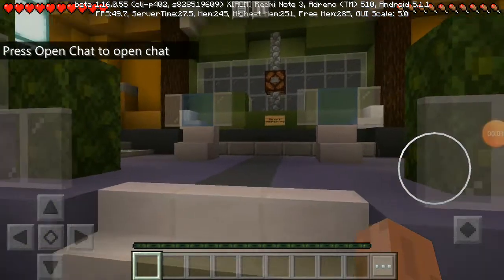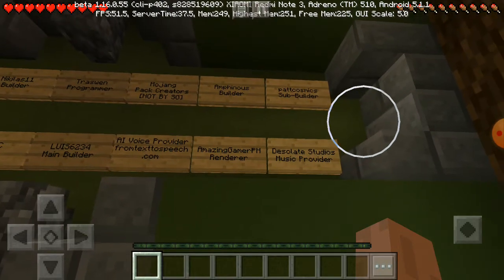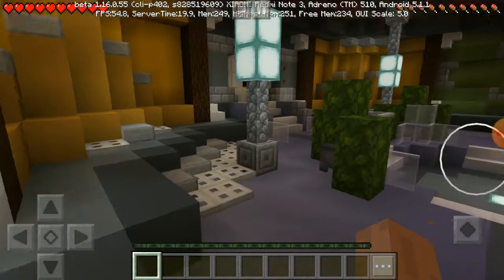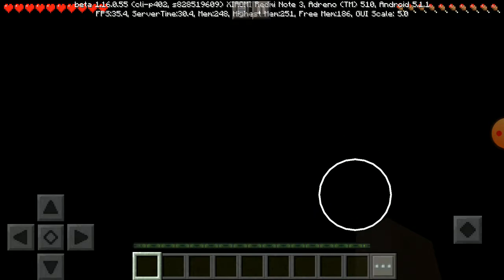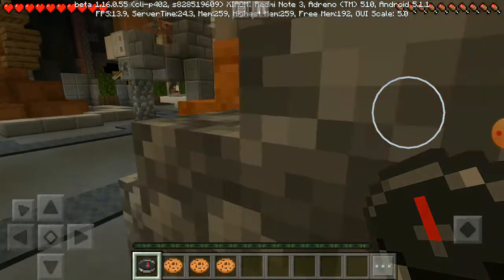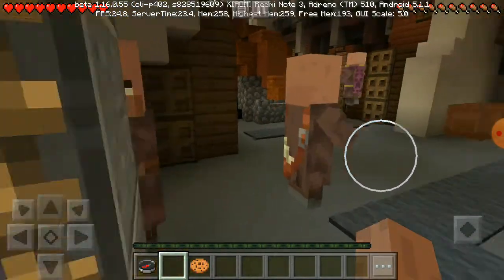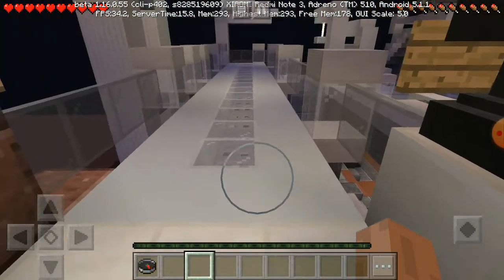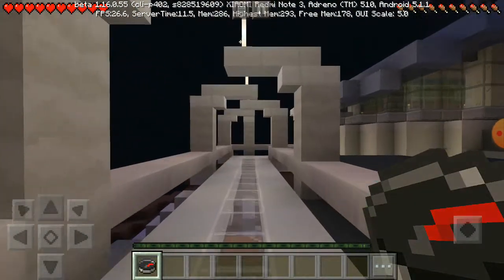Minecraft map : space shenanigans eps 1 S1 part 1